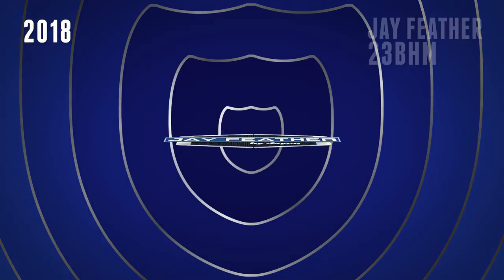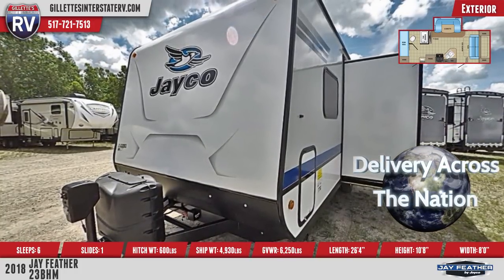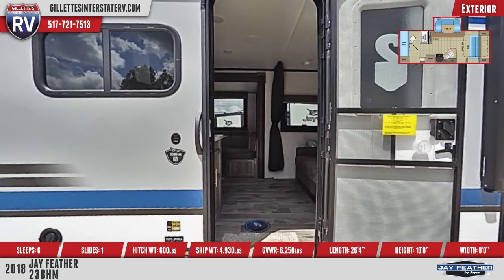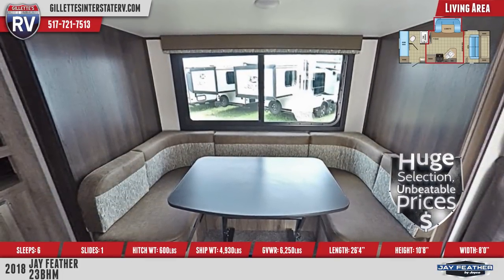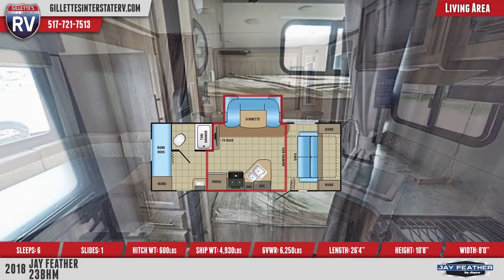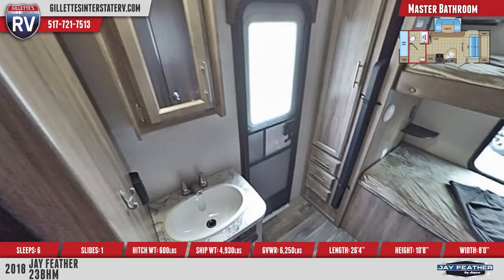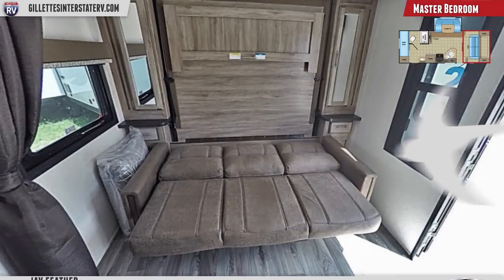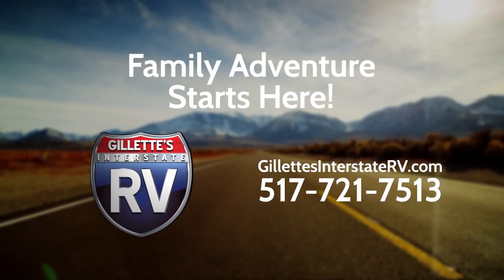2018 Jayco Jay Feather 23BHM Travel Trailer RV For Sale Gillette’s Interstate RV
Big fun in a compact package under the open sky in the new 2018 Jay Feather 23BHM. Find yours today at Gillette’s Interstate RV!

This is a double-axle travel trailer with 1 slide out, aerodynamic front profile with front diamond plate, Magnum Truss roof system, deluxe graphics package, and Equa-Flex suspension. There are also 4 Stabilizer jacks with sand pads and sleeping for up to 6 people.

Outside is a spare tire and cover, shower, exterior TV bracket, power awning with LED lights, and exterior speakers.

In the spacious main living area is a plywood U-dinette with 4-inch high-density cushions, TV and Bluetooth stereo cabinet, crown molding and wood batten strips on the ceiling, wood grain accent paneling, and LED lighting throughout.

The kitchen features solid surface countertops, ball-bearing drawer glides, and a double-basin sink with extra tall faucet. There is a 3-burner cooktop with oven, overhead microwave, and Norcold fridge.

In the rear are double bunks with Teddy Bear “soft-touch” bunk mats and privacy curtains. Each bunk has wall outlets and corner shelves.

An adjoining master bathroom houses a plastic foot-flush toilet, skylight and roof vent, and shower with handheld sprayer, curtain, and tub surround. A vanity sink is installed under a mirrored medicine cabinet.

On the front wall is a plush hide-a-bed sofa with wall Murphy bed flanked by dual mirrored wardrobes. Large side windows come with valances and curtains.